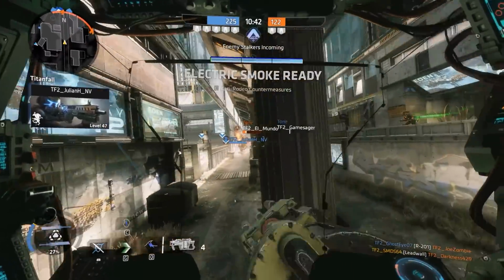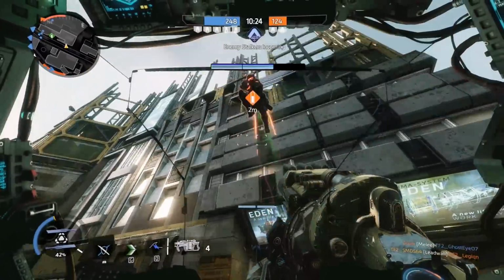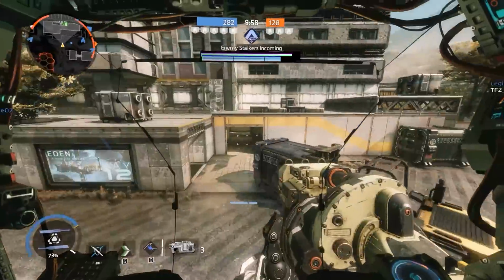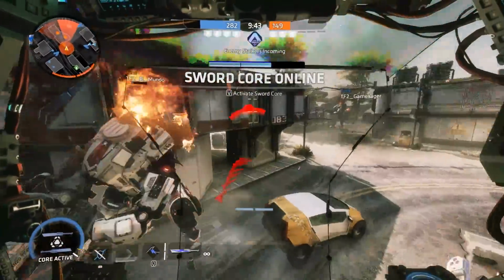TitanFall 2 Attrition NEW Gameplay, New Sniper, & Ronin SWORD Titan!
Titanfall 2 official full release attrition gameplay with the new sniper Longbow-DMR, A-Wall shield tactical, and Ronin Titan on new map Eden. We only got to play 2 games of this mode, but more gameplay is coming today!

Stone is also one of the top YouTube livestreamers, with streams every Thursday 6:30pm featuring new games, updates, and interacting with chat. Games mainly featured are shooters including Star Wars Battlefront, Battlefield 4, Battlefield 3, and Black Ops 3, now including a variety of other games as well.